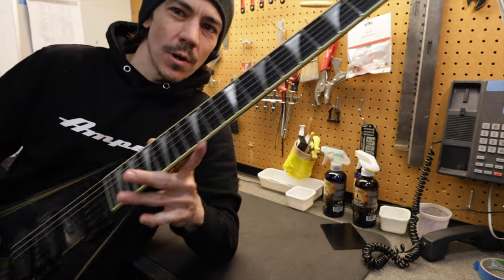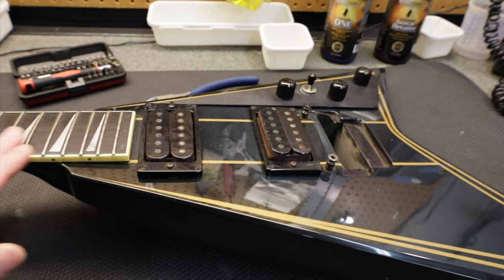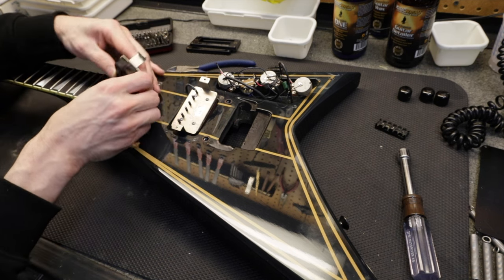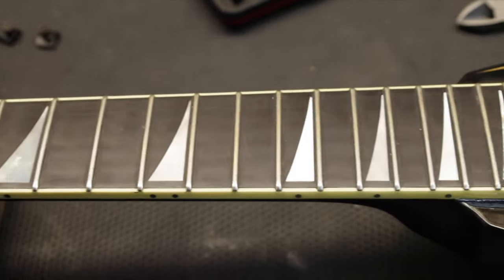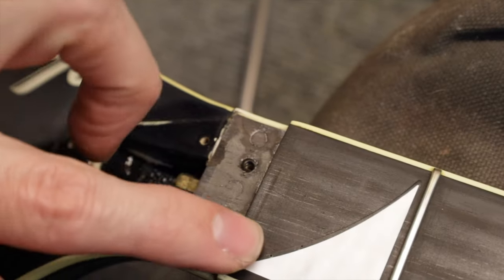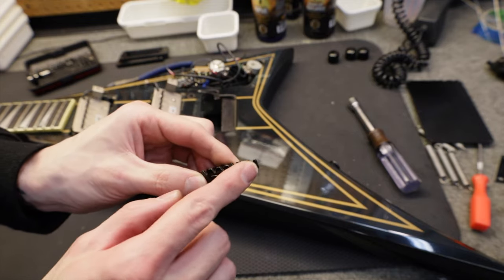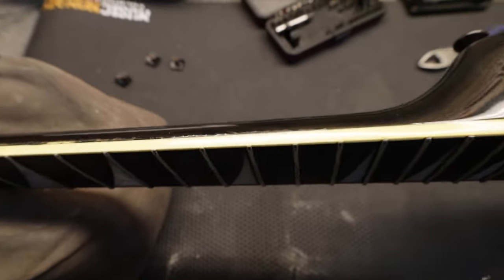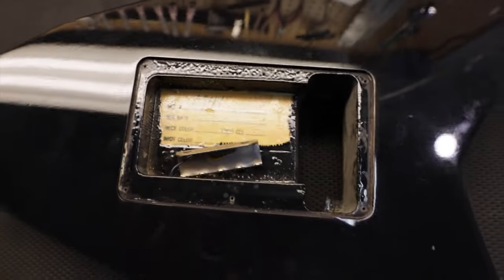Vintage USA Jackson Rhoads Custom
Taking a look inside my 89 Jackson Rhoads Custom while I prep it for restoration.